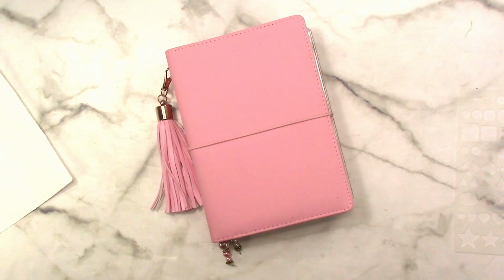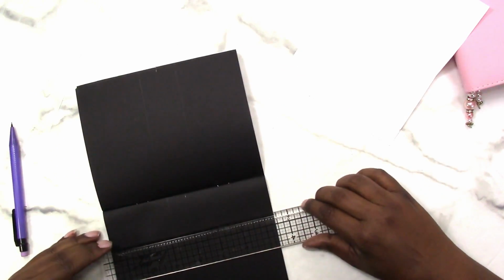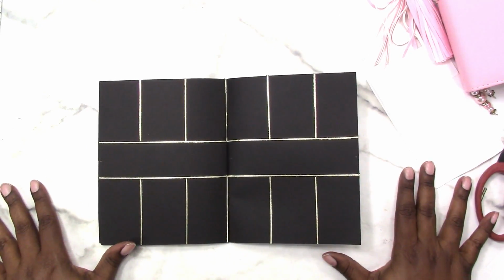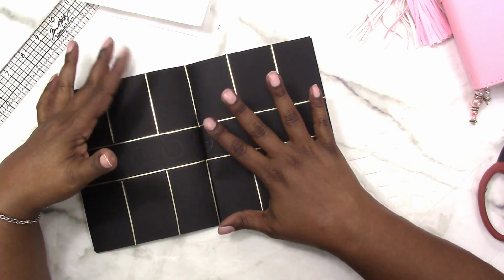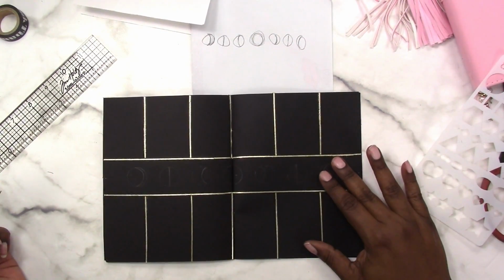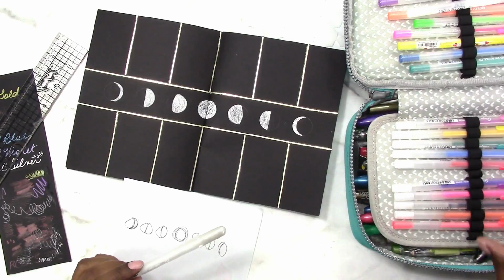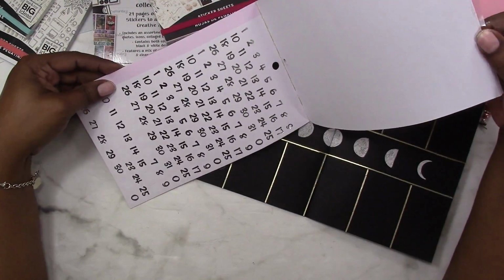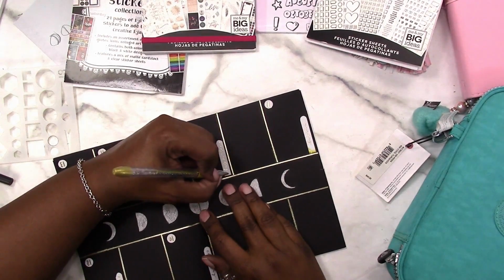WAL-MART PEN+GEAR Traveler's Notebook Oct 7-13, 2019 BLACKOUT From Scratch PLAN WITH ME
In this video, see how I created a lunar themed planner spread from scratch with a little washi tape and gel pens.

HOW TO Make Your Own Black Paper Traveler's Notebook Inserts DIY Tutorial

Rachelle

Designs By Rachelle LLC
Scrapcraftastic